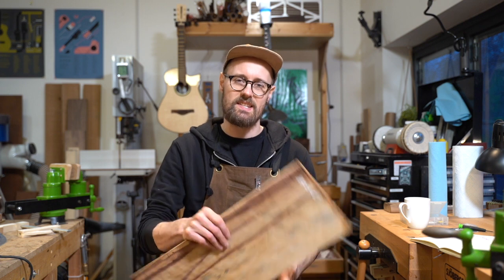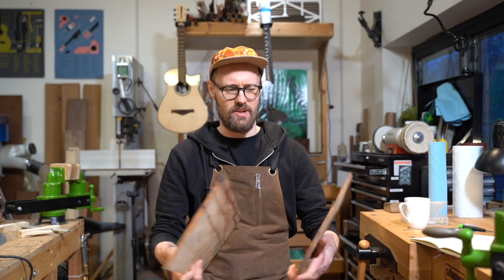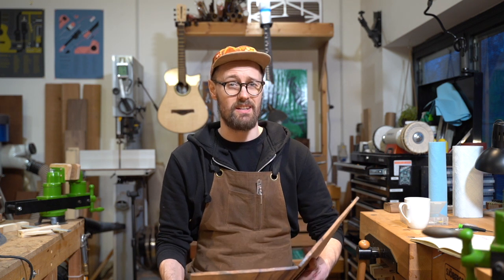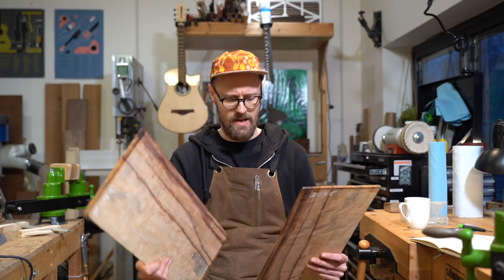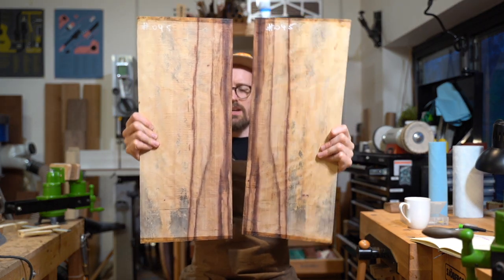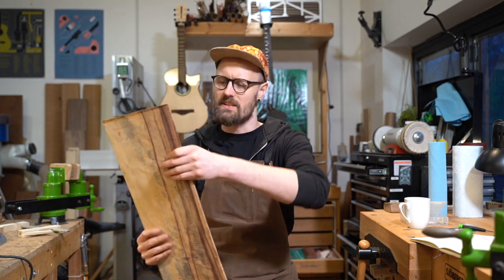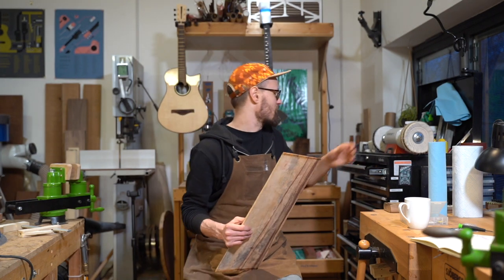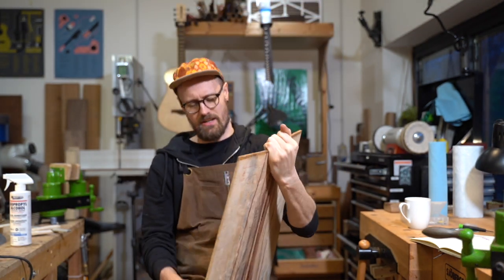Spalted TAMARIND - Tamarindus indica - Alternative acoustic guitar tonewood - Tommy's Tonewoods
This is a fascinating alternative acoustic guitar tonewood, native to tropical Africa and grown commercially across the world, primarily for its fruit.

This set shows some light spalting in the sap wood where it has been attacked by fungi producing the cool blue colouration.